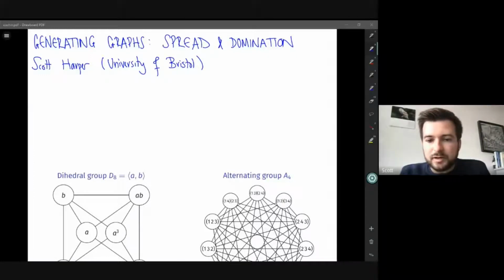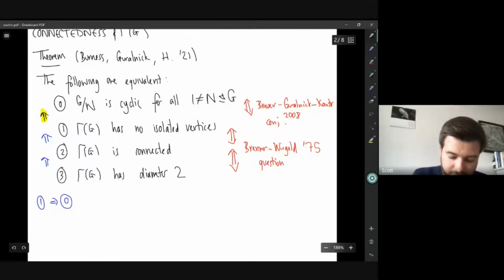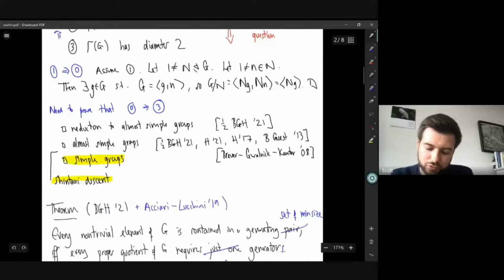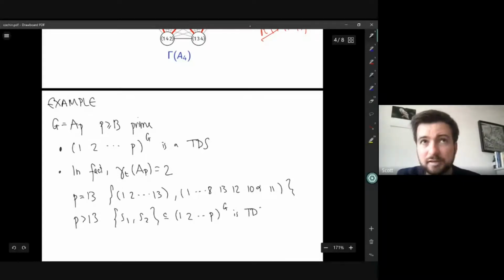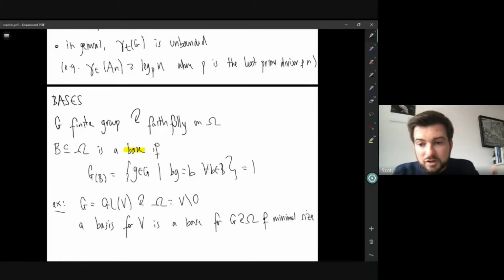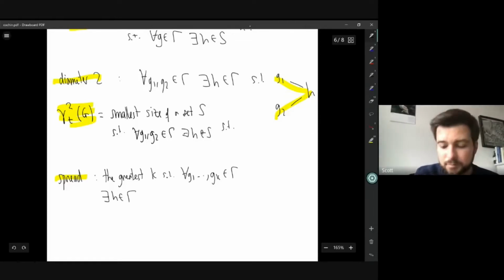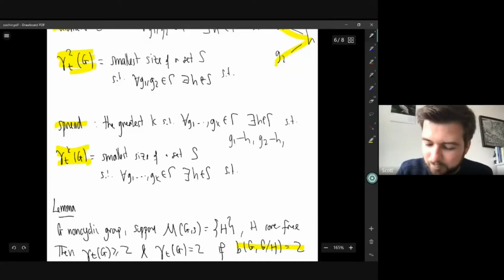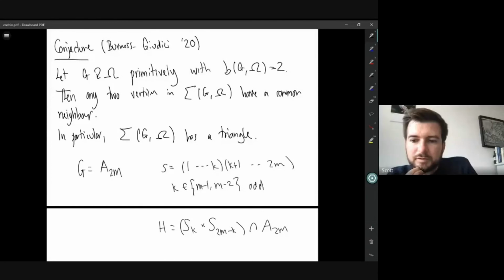Research Discussion on Graphs and Groups - Lecture 14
This is the edited version of recording of the Research Discussion on Graphs and Groups organized by Department of Mathematics, CUSAT on June 30, 2021.

Resource person: Scott Harper, University of Bristol, England
Title: Generating Graphs: Spreads and Domination